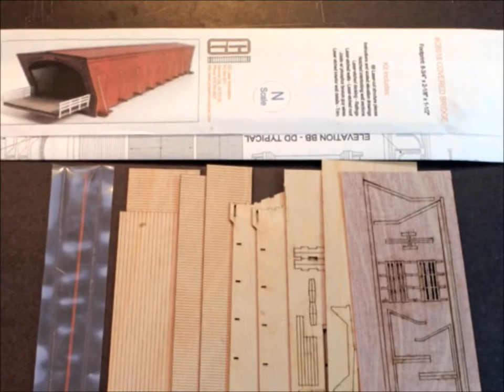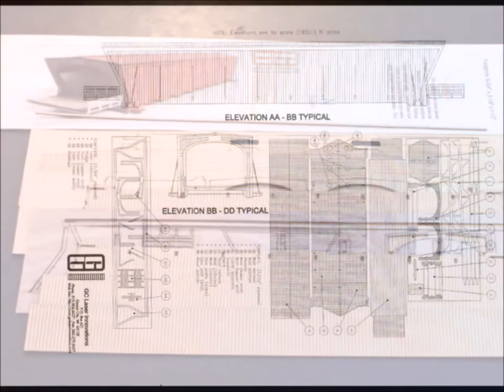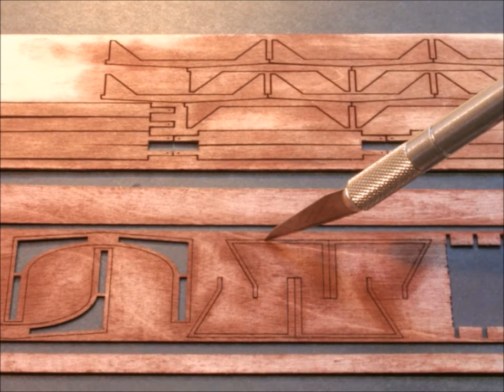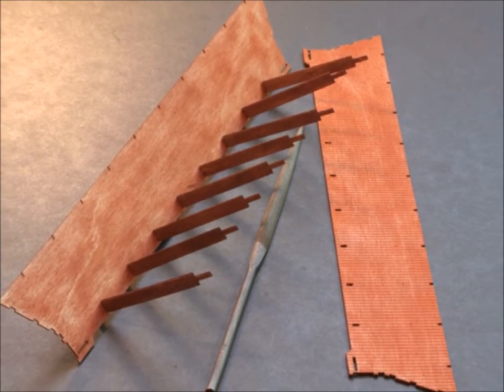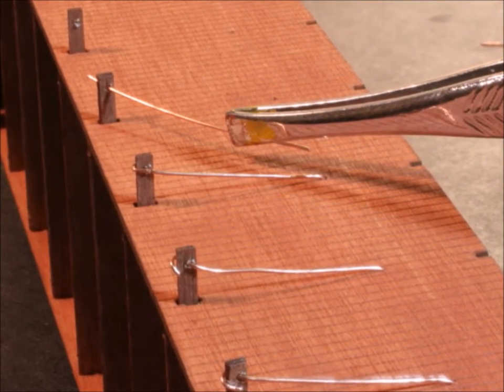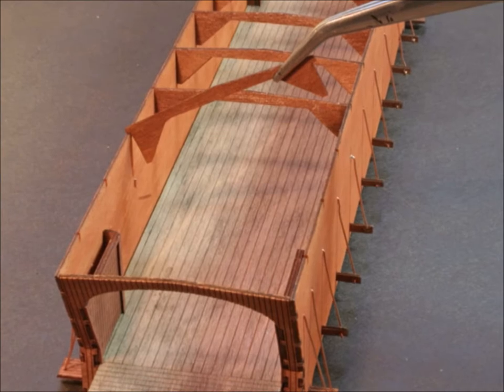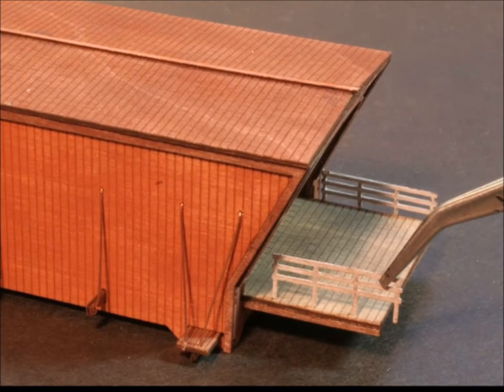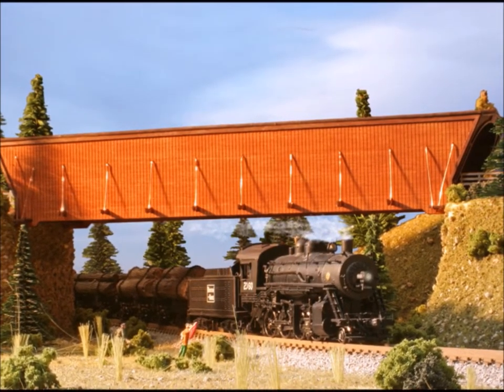Building A GC Laser Innovations Covered Bridge Kit (Good fun)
This is another episode in the Murphy’s “Welcome To My World” series that I’m sure you will enjoy. In this video we will show you how to build a wood covered bridge kit and make it gook great. This kit is FAST and EASY!  I’ll include some tips and tricks that I’m sure will help you in your modeling. So come along and have some fun!